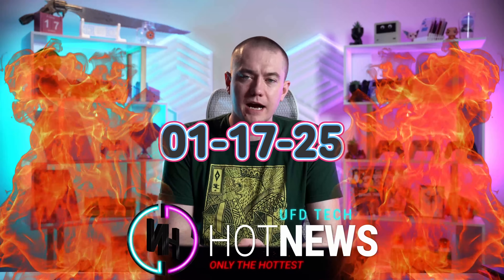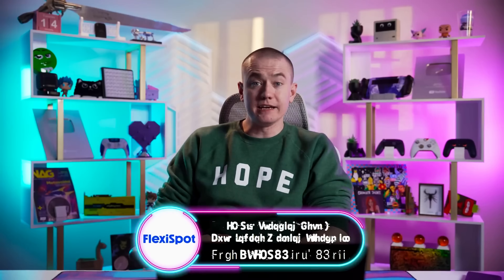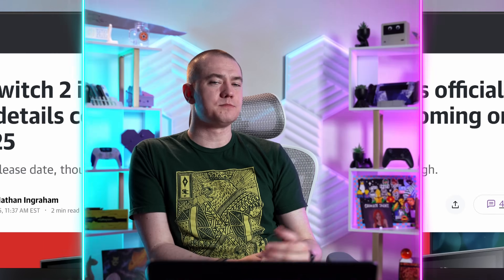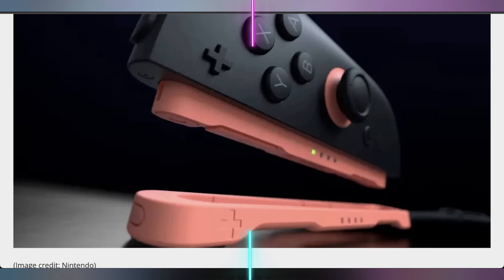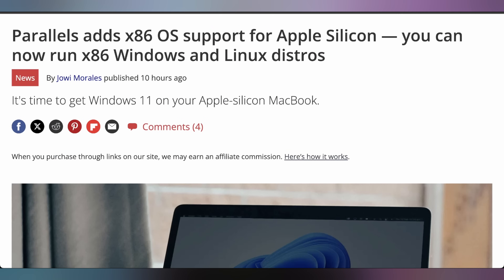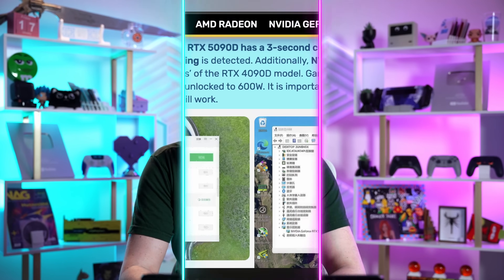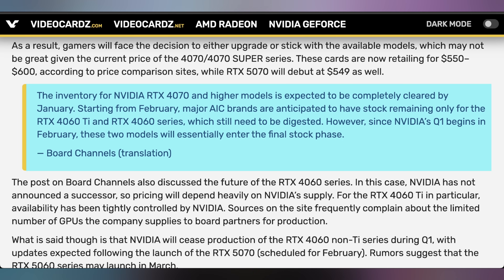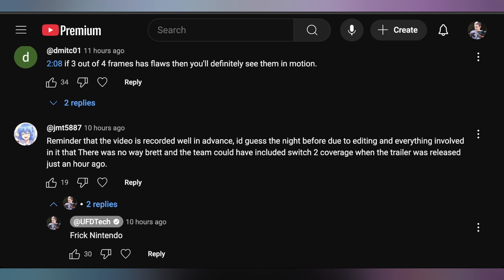We’re Losing Them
0:00 - Intro
00:36 - Ryzen Z2 Go Benchmarked
02:22 - Sponsor
04:35 - Switch 2 Reveal
08:21 - Intel Arc B570 Reviews
09:32 - Parallels x86 Windows on Apple Silicon
10:37 - UFD Deals
11:33 - More 5090D Limits
12:31 - Final Fantasy VII Rebirth PC Requirements
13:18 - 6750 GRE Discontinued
13:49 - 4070 & 4060 Ti & 4060 Discontinuation
14:27 - Comment Response

Presenter: Brett Sticklemonster
Videographer: Brett Sticklemonster
Editor: Rikus Strauss
Thumbnail Designer: Reece Hill